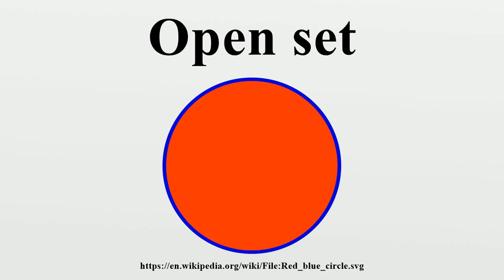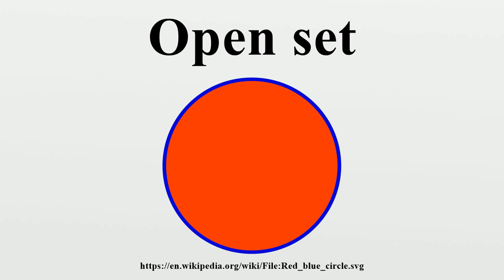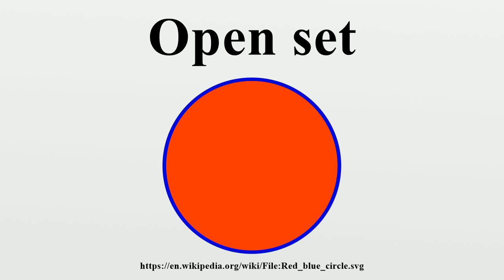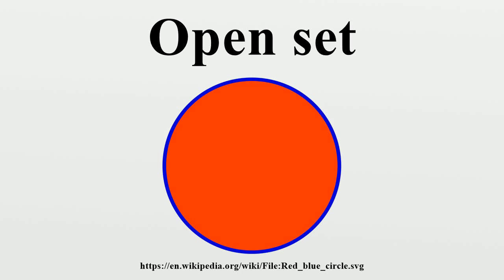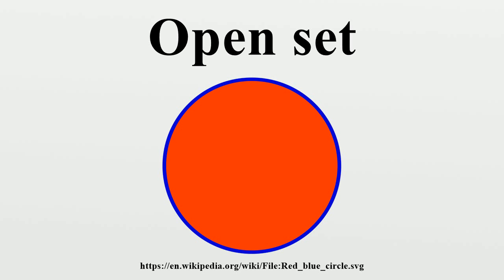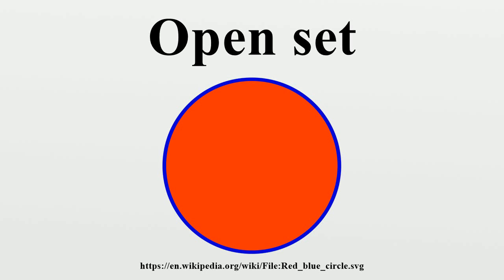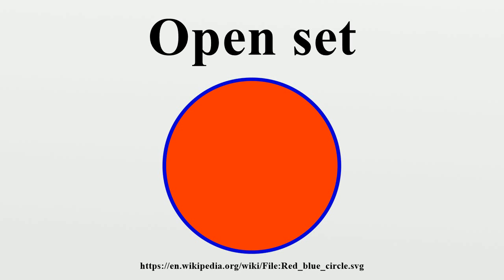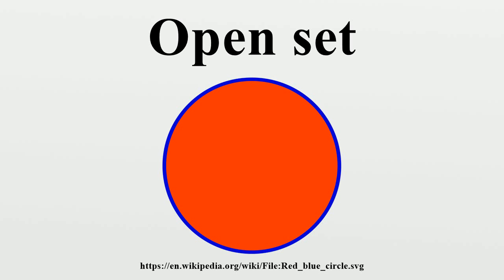Open set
In topology, an open set is an abstract concept generalizing the idea of an open interval in the real line.The simplest example is in metric spaces, where open sets can be defined as those sets which contain an open ball around each of their points (or, equivalently, a set is open if it doesn't contain any of its boundary points); however, an open set, in general, can be very abstract: any collection of sets can be called open, as long as the union of an arbitrary number of open sets is open, the intersection of a finite number of open sets is open, and the space itself is open.

Image-Copyright-Info
Image is in public domain
Author-Info:   Richard Giuly at English Wikipedia
Image-Copyright-Info